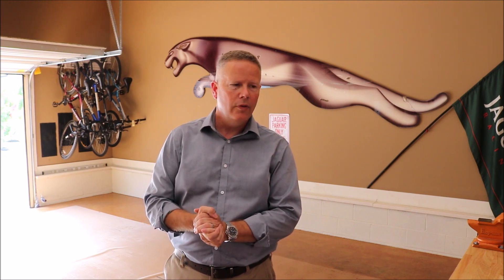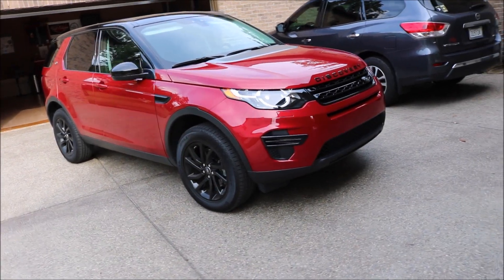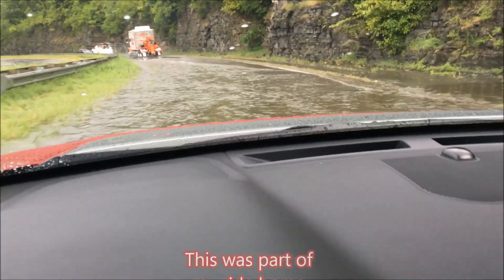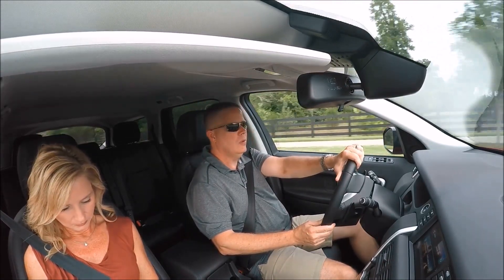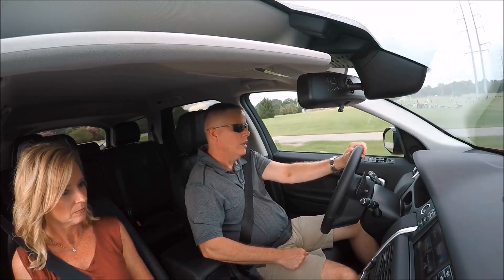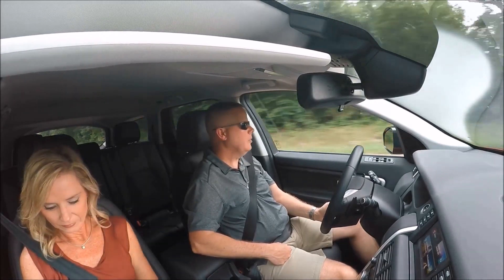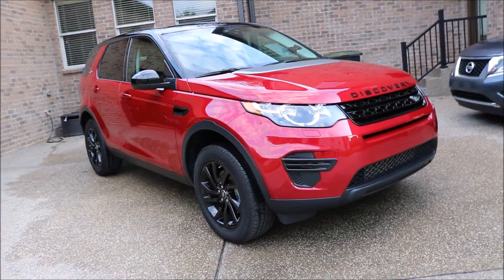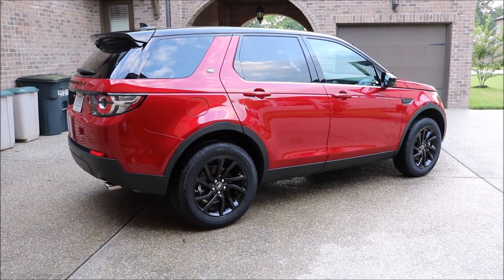A Week with the Land Rover Discovery Sport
Jaguar Nashville loaned a new Land Rover Discovery to me for a week while my Jaguar XKRS was in for service. I took this opportunity to tell you guys a little about it!